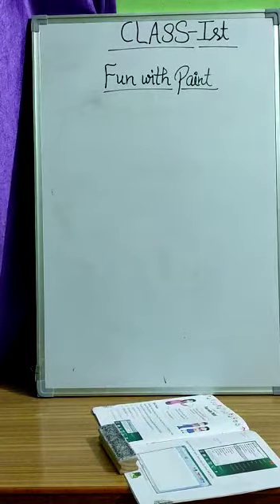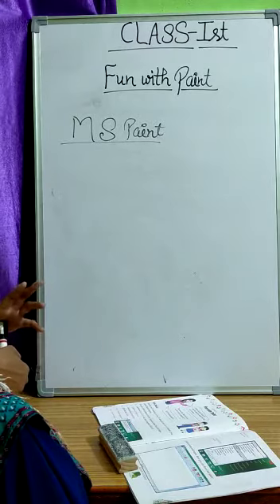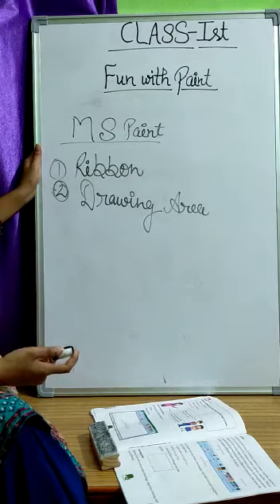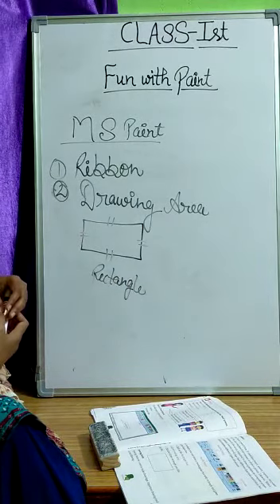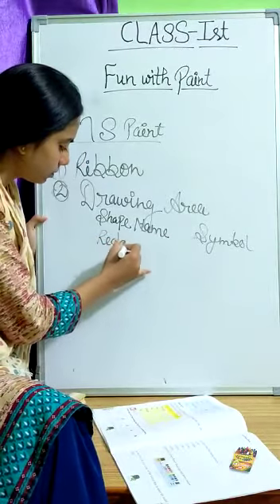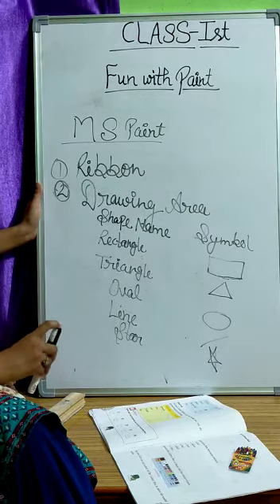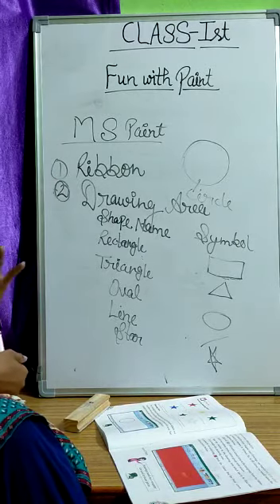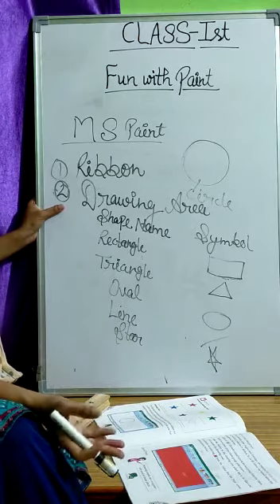ch Fun and Paint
DMS Orai Class 1 Computer